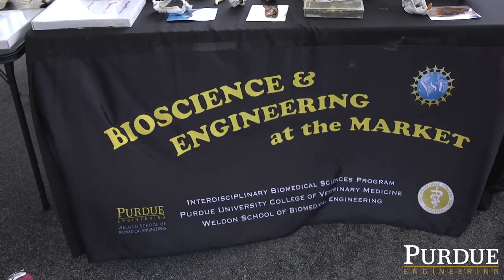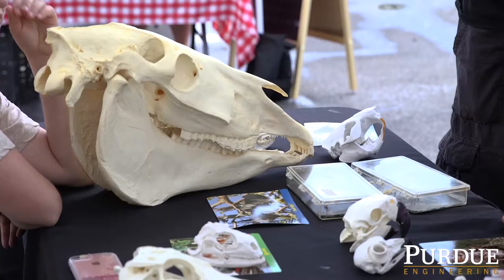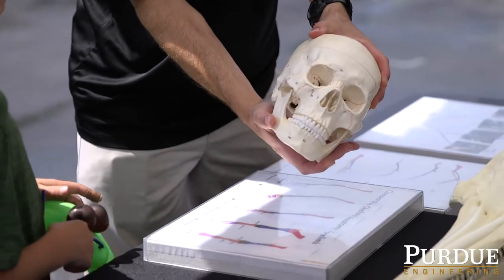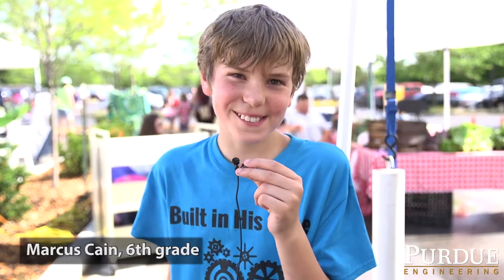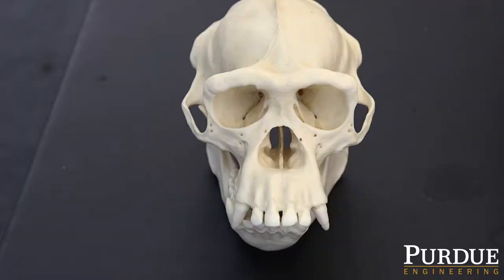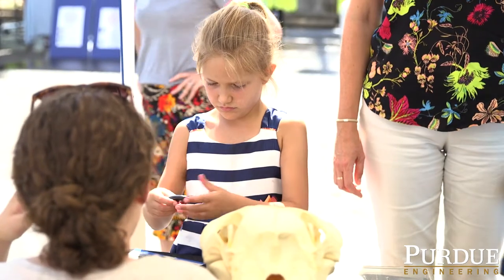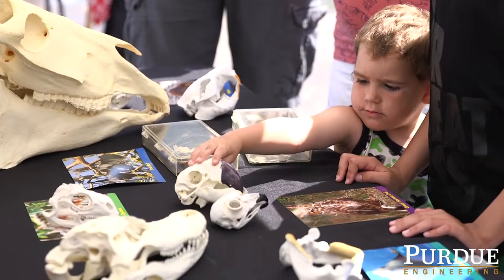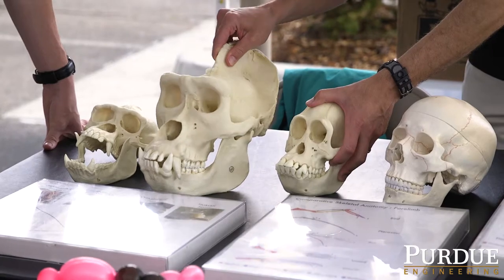Bioscience and Engineering at the Market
The goal of this program is to educate the community about how biomedical engineers and interdisciplinary scientists collaborate to advance science and medicine for humans and animals. The program takes advantage of the relaxed, family-friendly atmosphere of the West Lafayette Farmer's Market to showcase some of the cutting-edge research done at Purdue to the general public.

Through a series of appearances at the Market every other week throughout the summer, there are hands-on demonstrations of a broad range of topics and the basic science behind them including biomechanics, biomedical devices, drug delivery, diagnostic tools, food safety, medical imaging techniques, comparative anatomy and physiology, and fun with dinosaurs.

Some activities are geared toward treating disease, and some will present more basic anatomy, biology, and engineering concepts. The activities and content presented appeal to grade-school and middle-school age children interested science, but will also resonate with older kids and adults in how the basic concepts may be applied to real world health problems.

Additionally, the program demonstrates the connection between engineering and the health sciences at Purdue, which is particularly well illustrated by the collaborative history between researchers and clinicians in the Purdue College of Veterinary Medicine and the Weldon School of Biomedical Engineering.

2017 Dates and Topics:
May 24: Design and function of polymer beads in food science, biomedical, and environmental applications (launch date)
June 14: Comparative anatomy and function in the vertebrate skeleton
June 28: Fluid dynamics and simple microfluidic devices
July 12: Microscopes and microanatomy in plant and animal tissues
July 26: Biomechanical lever systems: models and the real world